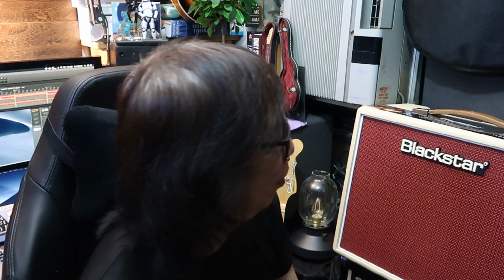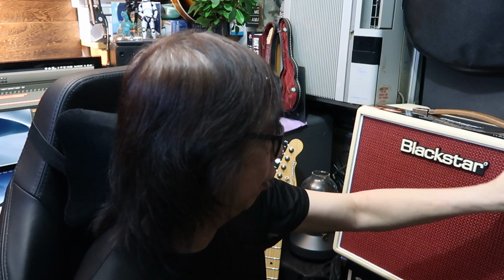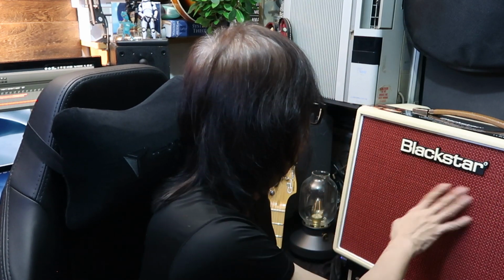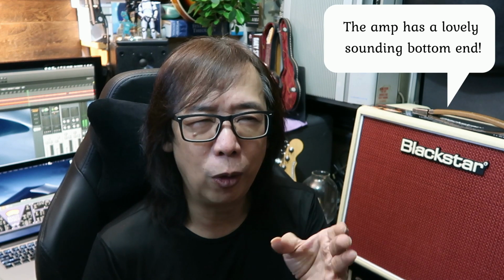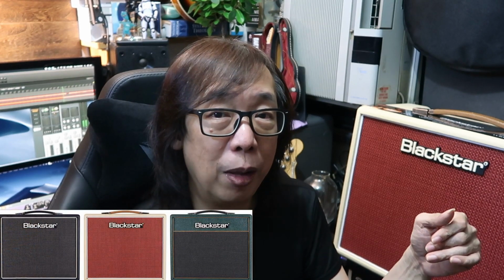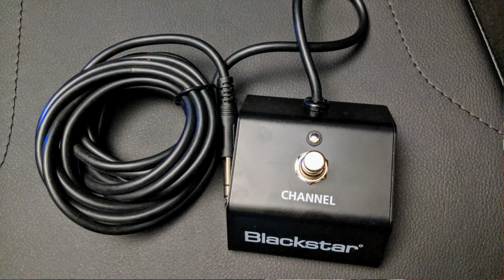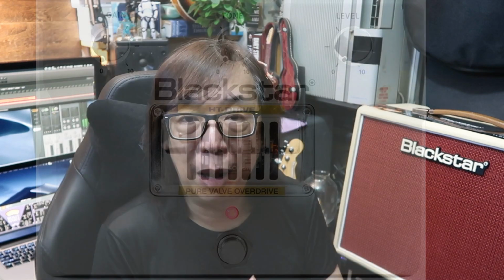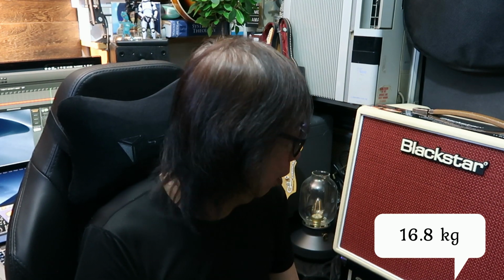BlackStar STUDIO 10 6L6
Let's take a look at the BlackStar STUDIO 10 6L6 Tube amplifier.

My thanks to City Music Singapore for providing the BlackStar STUDIO 10 6L6 for this review.

 Price stated was wrong..here is the updated price
SGD750.  USD540.  EURO487

Guitar available @ City Music Singapore

Amp was recorded with the T-Bone SCT 800 Tube Mic

thru
Line 6 Helix Native
on

Backing track from:
Jam Tracks for Guitar